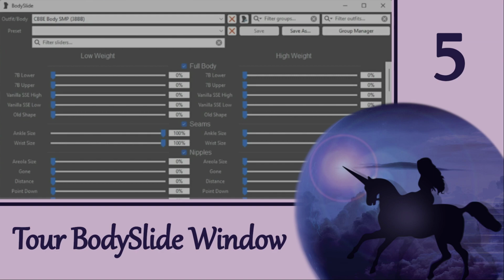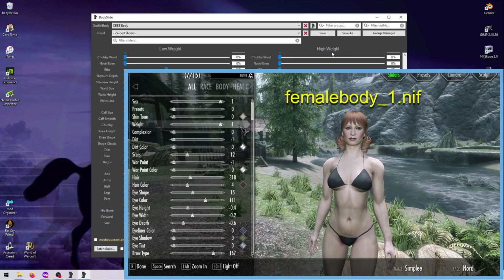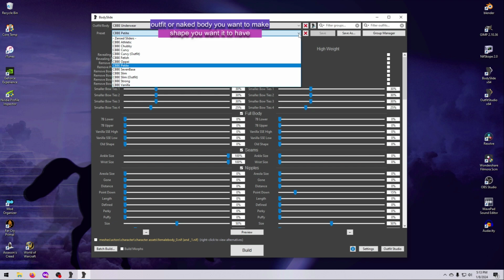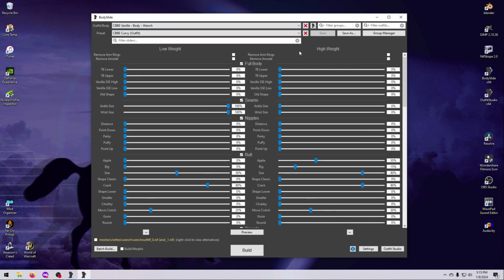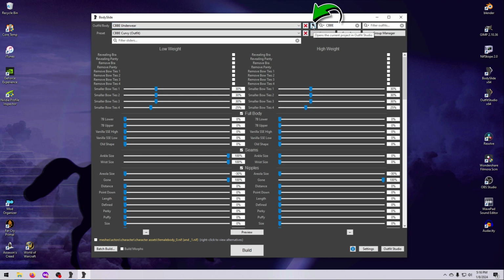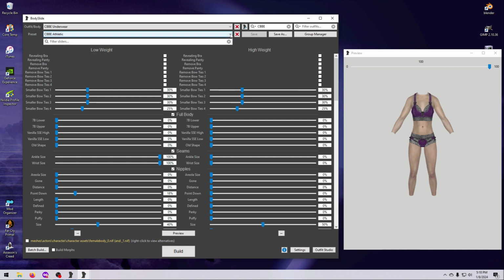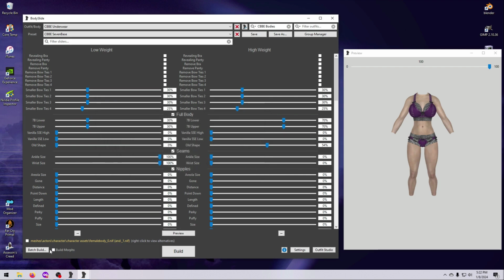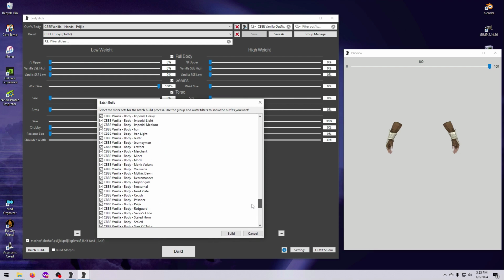BodySlide 5: Touring the Main Window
For beginners, a description of what everything does in the main BodySlide window.  If you have no idea what all that stuff is or how to use it, then this video is for you!

If your BodySlide window is empty when you open it, please watch this:

*TIMESTAMPS*
00:00 BodySlide 5: Touring the Main Window
00:30 Main BodySlide Screen
01:08 Sliders
01:43 Low / High Weight
02:27 Outfit/Body Dropdown List
02:59 Preset Dropdown List
04:51 Filters
05:30 Filter Outfits
05:57 Filter Groups
06:57 Open Project in Outfit Studio
07:44 Outfit Studio Button
07:59 Settings Button
08:28 Preview Button
09:12 Output Path
10:16 Build Morphs Button
10:43 Two Build Options
10:56 Main Build Button
11:07 Batch Build Button
11:19 Quick Start Guide
12:04 Wrap Up

*RESOURCES*
1.  BodySlide and Outfit Studio (Read Entire Sticky Post #2 by Jeir)
3.  BodySlide & Outfit Studio Discord
5.  Kreiste BodySlide Guide (for HIMBO but great general info)

Created with BodySlide and Outfit Studio (v5.6.3), NifSkope (v2.0 Dev7), OBS (v30.0.0), Audacity (v3.4.2), WavePad (v10.42+), GIMP (v2.10.36), and Wondershare FilmoraScrn (v2.0.1.0)